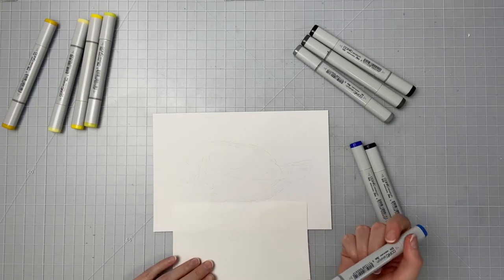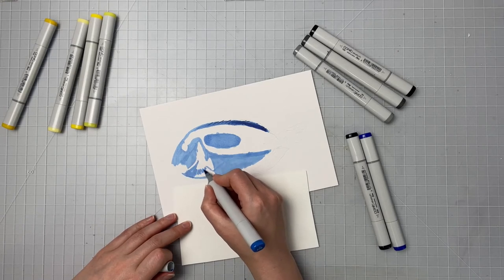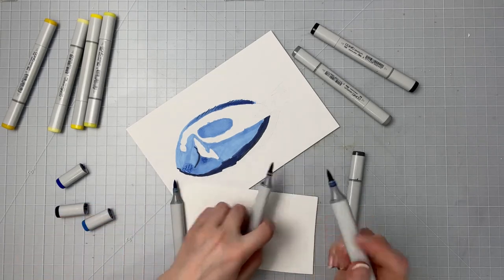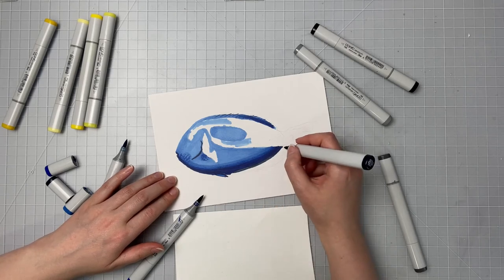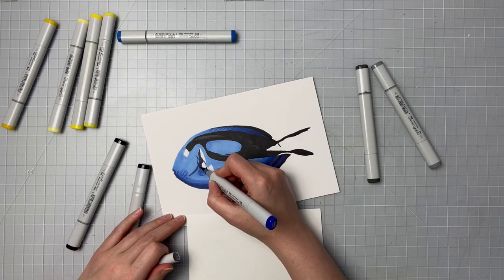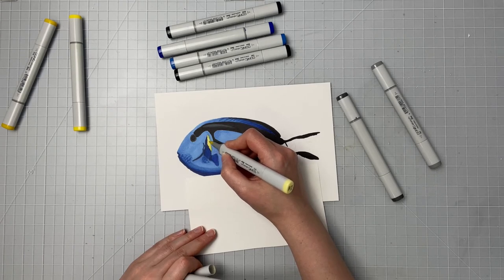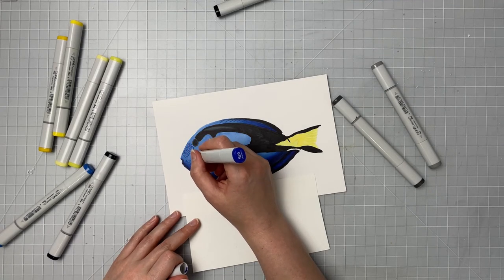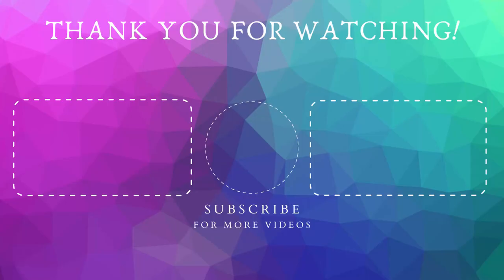How To Use Copic Markers Real Time Tutorial | Drawing A Blue Tang Fish | How To Blend Copic Markers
Today I will showing you how to use copic markers in this real time tutorial. We will be drawing a Blue Tang Fish and focusing on blending the copic markers.

Supplies Used
Strathmore Bristol Smooth Paper
CAN USA
Copic Markers
CAN USA
Affordable brush tip alcohol markers
CAN USA
Colors used, B24, B29, B39, N4, N6, Black, Y11, Y13, YG21

Colored pencil
PRISMACOLOR Premier
CAN USA
Watercolor paper
Arches Cold & Hotpressed
CAN USA
Strathmore 500 series cold & hotpressed
CAN USA
Watercolors
Opaque Whites
Palette
Sketchbooks
Etchr Hot and Coldpressed 100% cotton sketchbooks